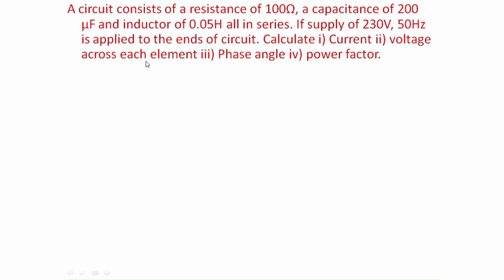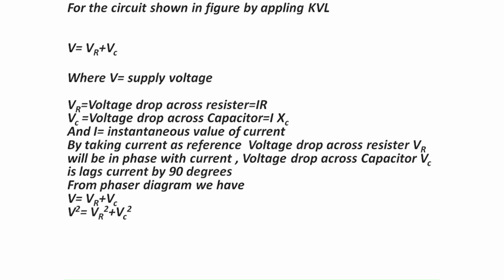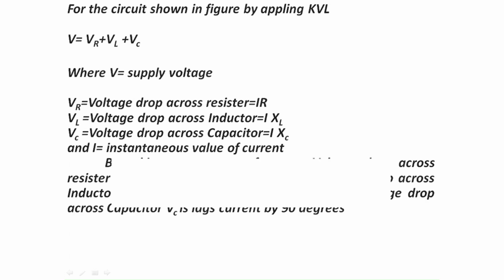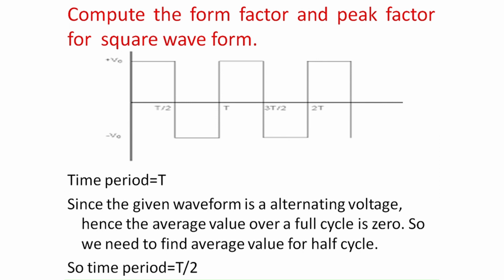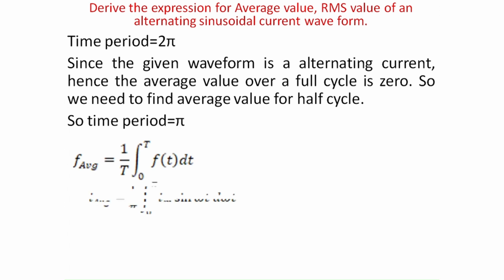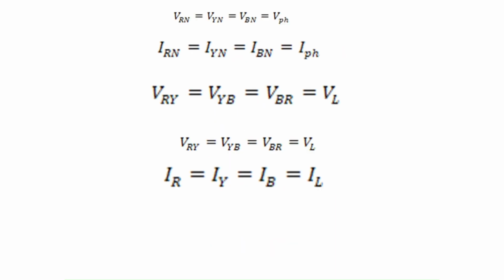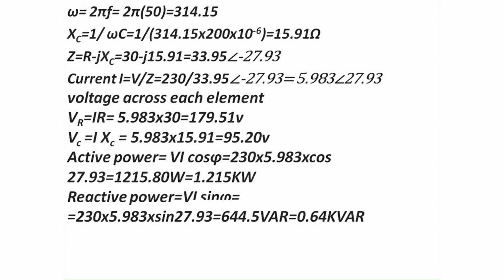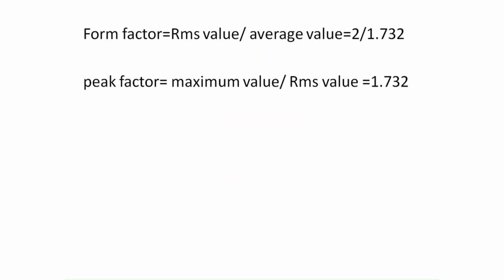Unit 2 question bank solutions AC circuits